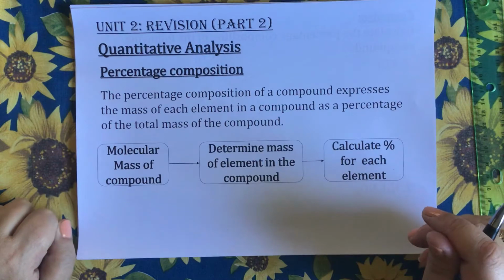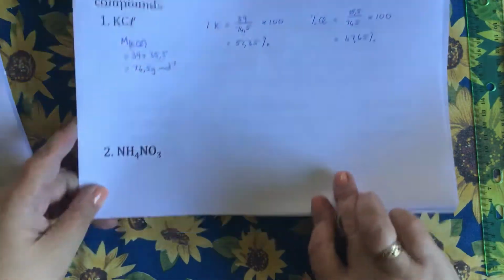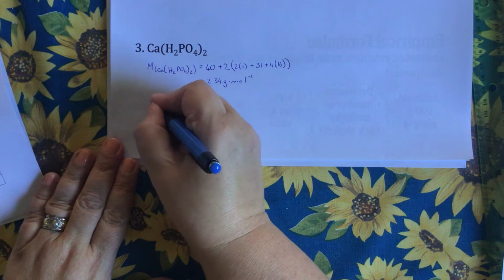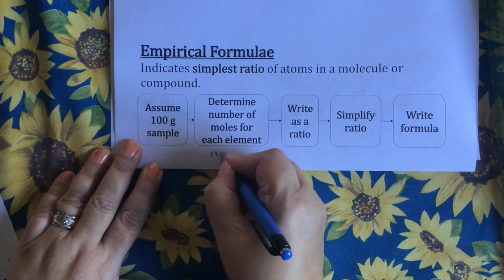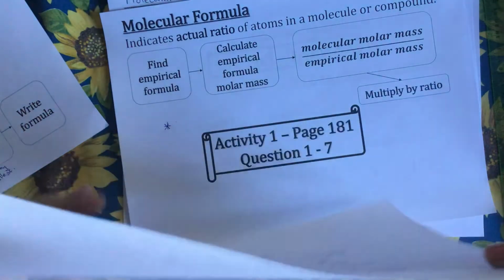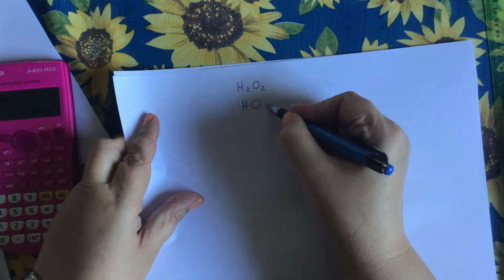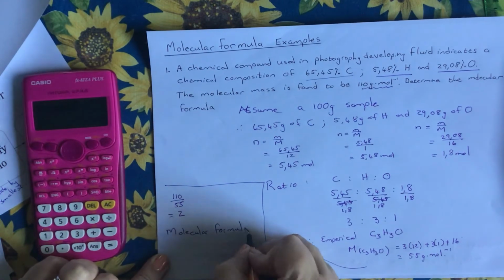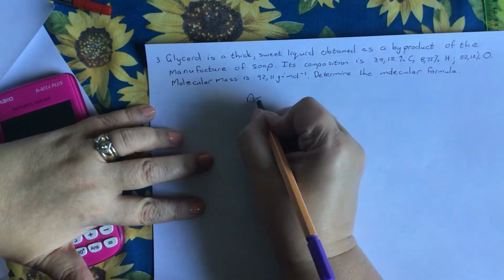Module 5 unit 2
Percentage composition and empirical formulae